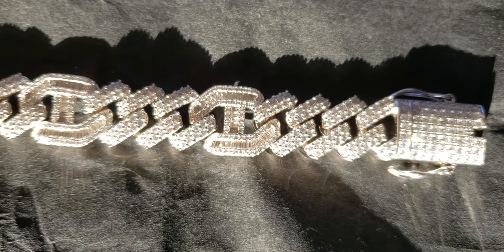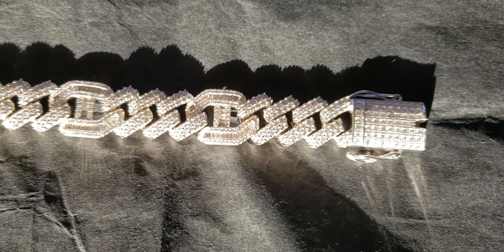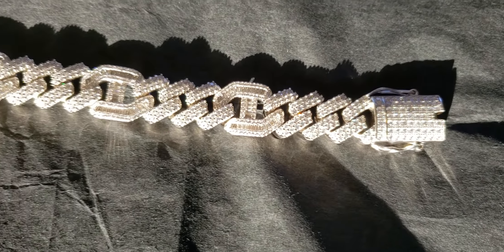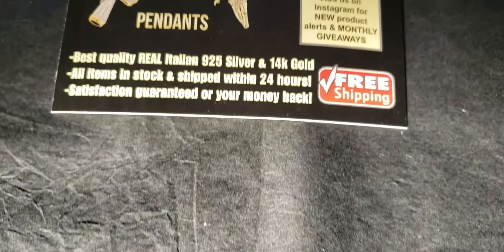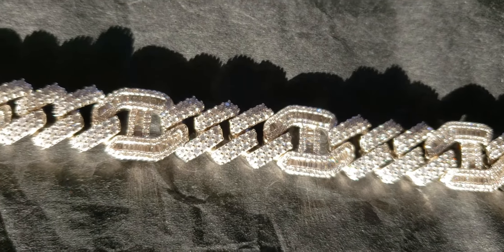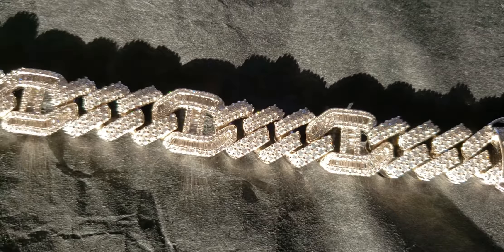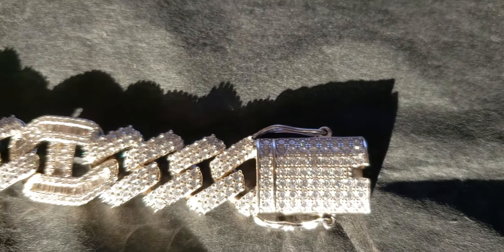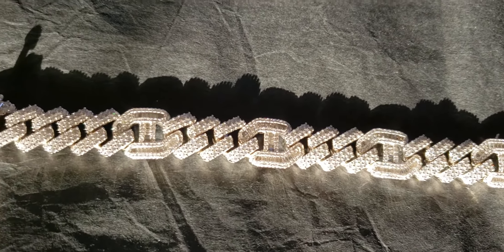Harlembling fully iced out bracelet review shine test in natural sunlight☀️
I KNOW I SAID FLASH TEST I MEANT TO SAY SHINE TEST. That being said I hope everyone enjoy this video. This is the shine test in natural sunlight☀️of the SOLID SILVER Baguette Gucci prong link bracelet to show how the diamond's💎dance's💃. I do not sponsor them I just really like their merchandise. If anyone is interested in getting any of Harlem bling merchandice their website is Harlembling.com. They have EXQUISITE QUALITY.